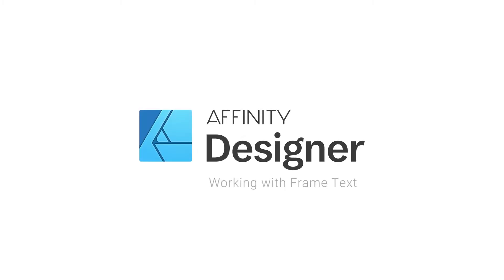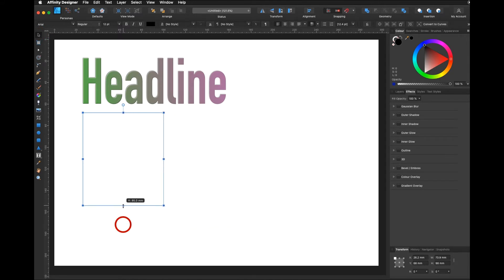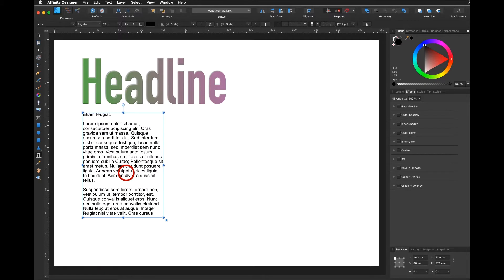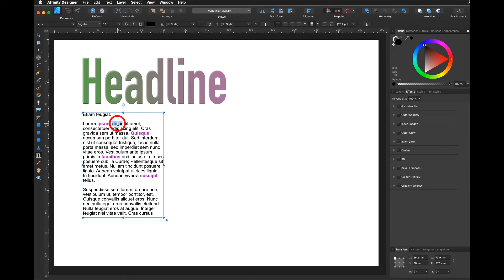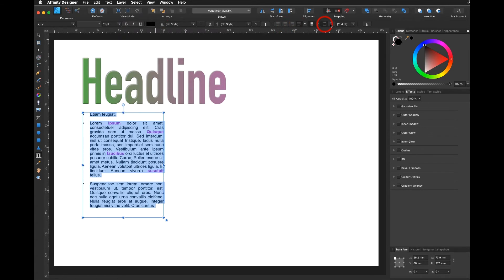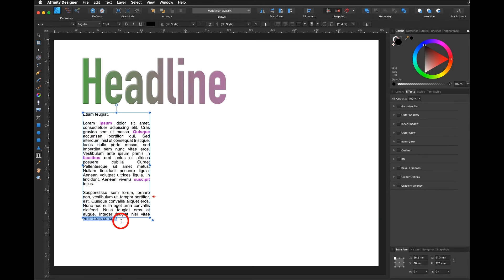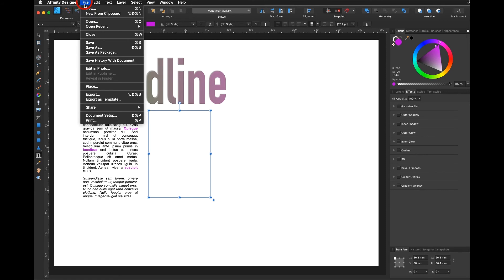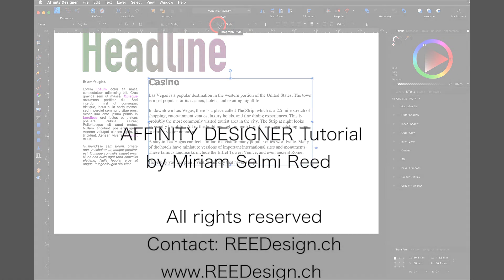11 AFFINITY Designer - Working with Frame Text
1. Working with the Frame Text Tool
2. Insert Filler Text
3. Expand Field to edit the Filler Text
4. Place text from another Text document